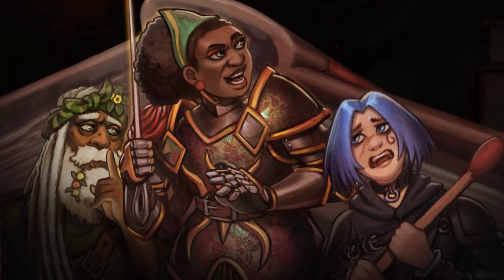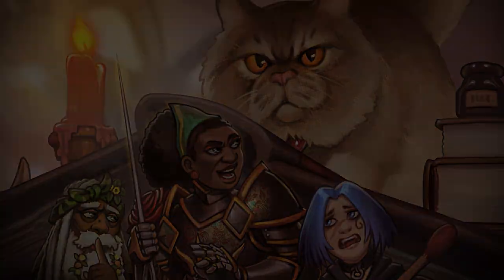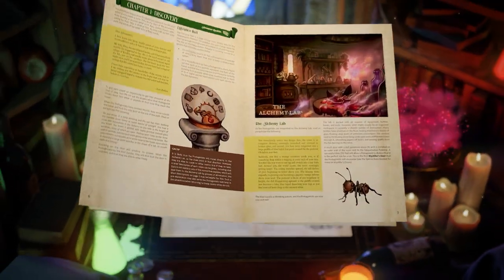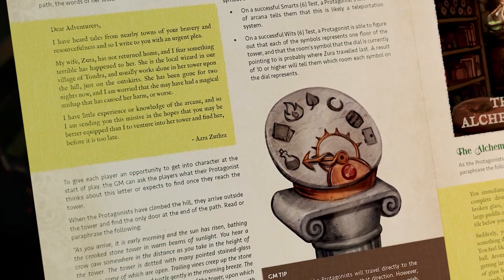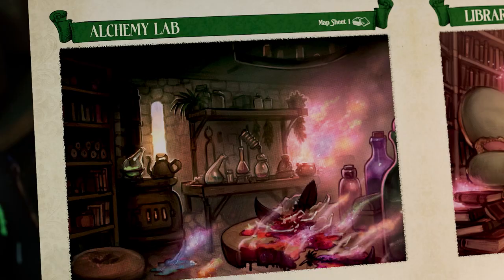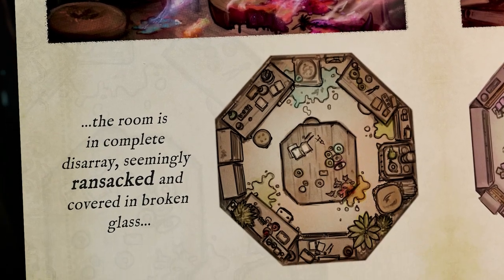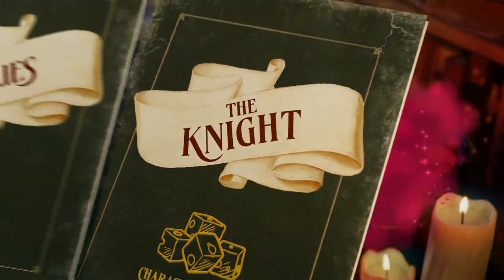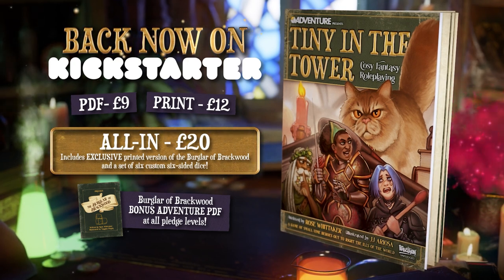Tiny in the Tower: Cosy Fantasy Roleplaying – Kickstarter Launch Trailer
Tiny in the Tower: Cosy Fantasy Roleplaying is NOW LIVE ON KICKSTARTER Back the Kickstarter and you'll get immediate access to a FREE digital PDF of the Burglar of Brackwood bonus adventure!

In this charming RPG, you are a group of small-time heroes who have been called upon to investigate the disappearance of a local wizard, the great and powerful Zura Zathra. Zura hasn’t returned from her tower in days, and the volatile and dangerous magic stored there make it perilous for anyone other than a group of brave adventurers to explore.

This roleplaying game is presented as a pull-apart magazine, containing everything you need to get playing in a matter of minutes – pull-out character sheets, maps, Allies & Antagonist booklets, and more.